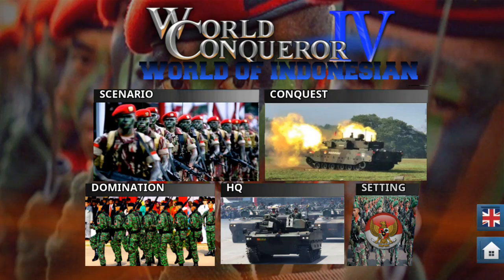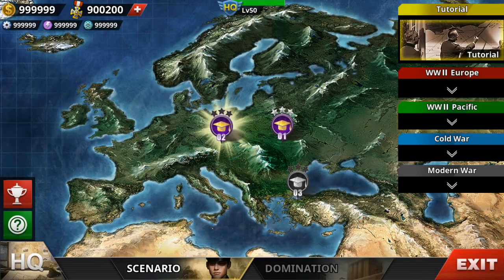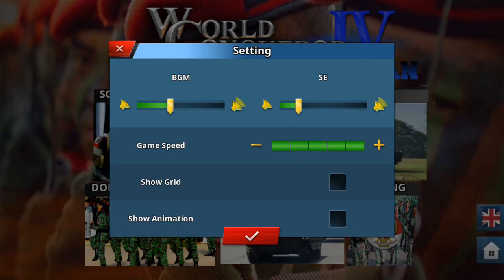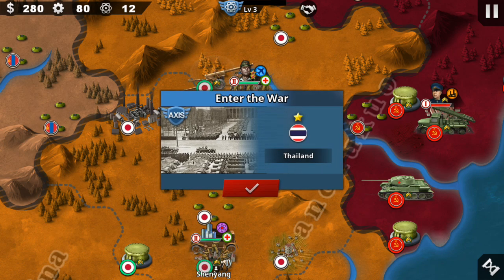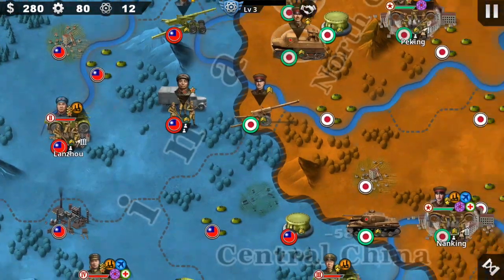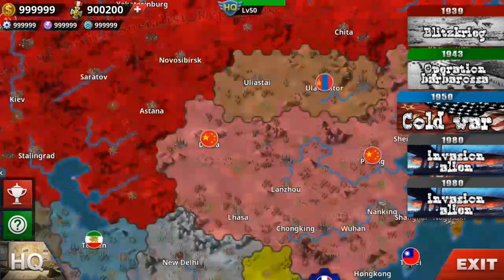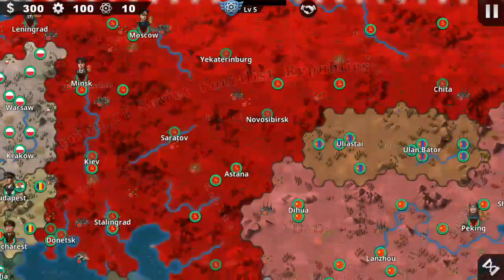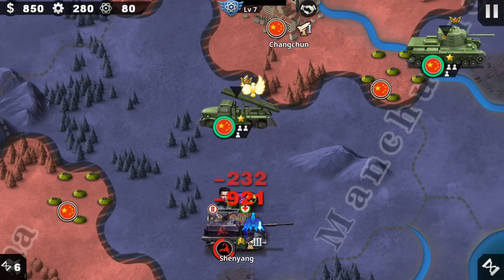Mod Review World Conqueror 4: World of Indonesia Mod [WC4]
Info:
I am MikeyAFK and I make World Conqueror videos and more. I look at World Conqueror 4 mods and world conqueror 3 mods. Also other side projects will be uploaded on the channel, like game plays and more.

MikeyAFK

MikeyAFK